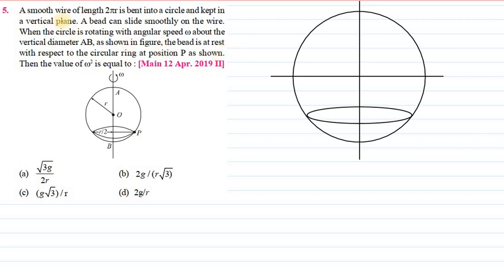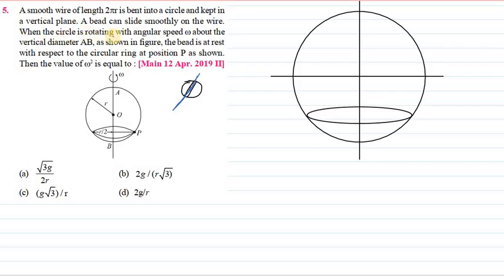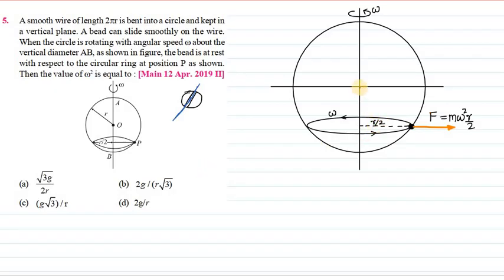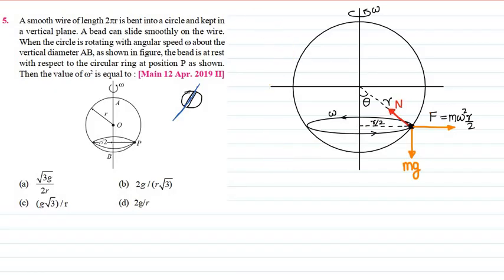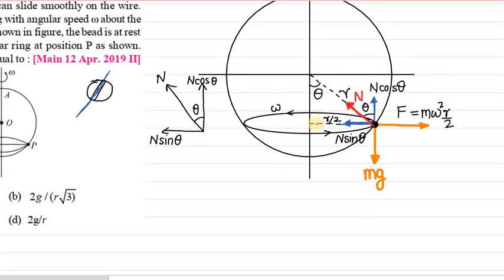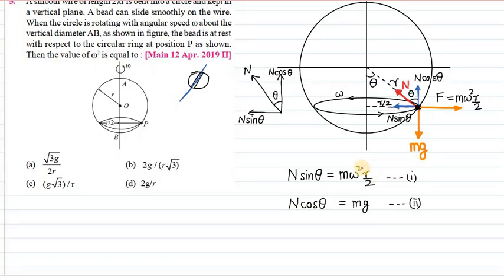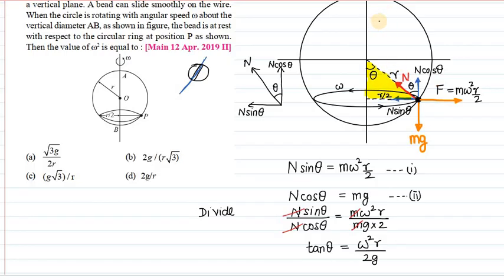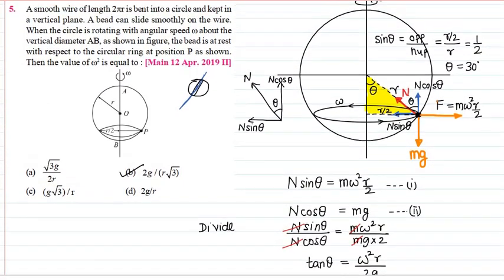[JEE MAINS 2019] Centrifugal force on a Bead on Rotating Circular wire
SOLVED EXAMPLE ON JEE MAINS 2020
*Chapter Name* : CIRCULAR MOTION
*Topic name* : CENTRIFUGAL FORCE

A smooth wire of length 2πr is bent into a circle and kept in a vertical plane. A bead can slide smoothly on the wire. When the circle is rotating with angular speed ω about the vertical diameter AB, as shown in figure, the bead is at rest with respect to the circular ring at position P as shown. Then the value of ω^2 is equal to (Main 12 Apr. 2019 II)